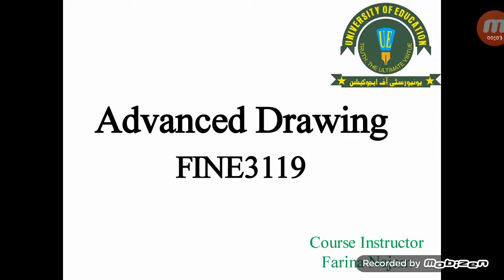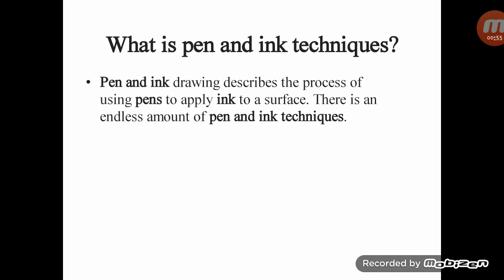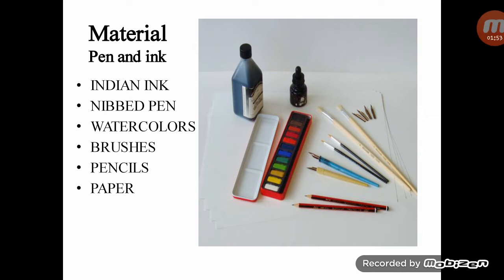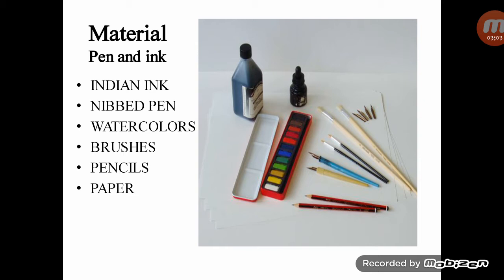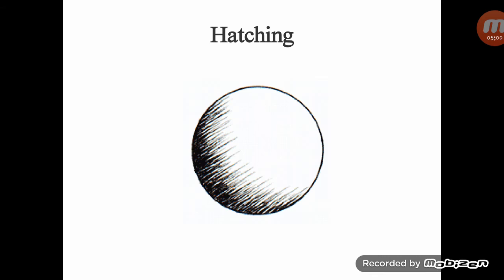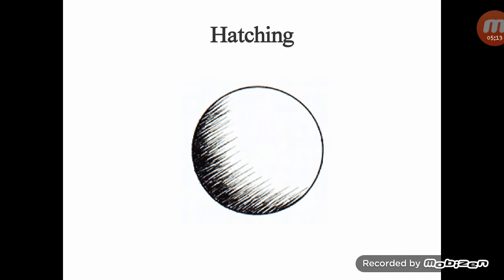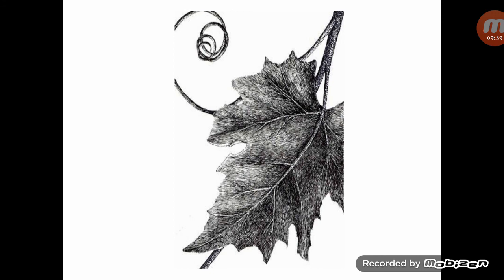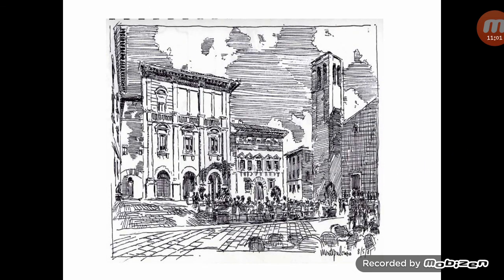Lecture 16: Pen and Ink